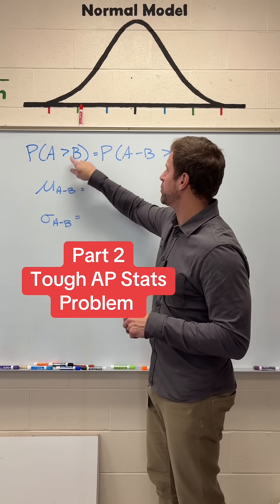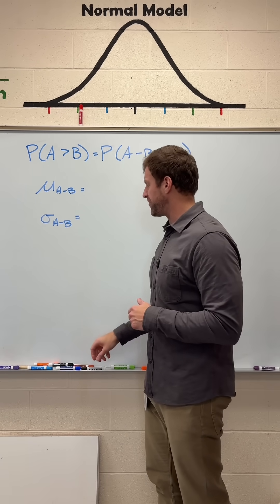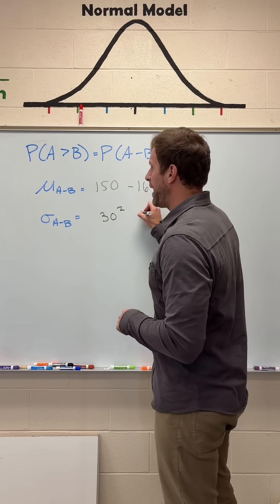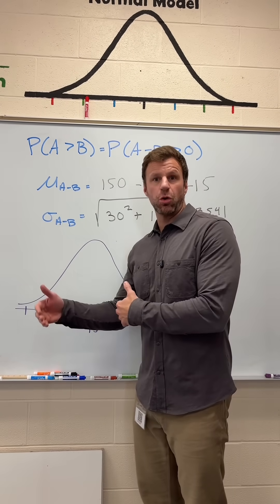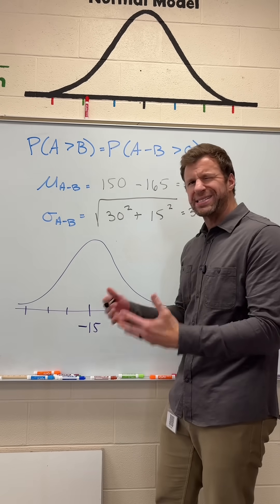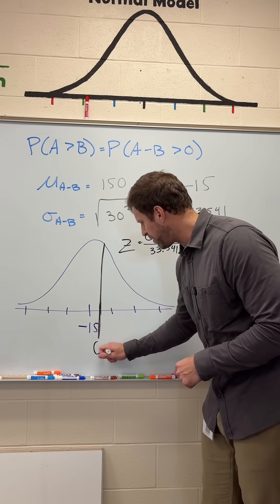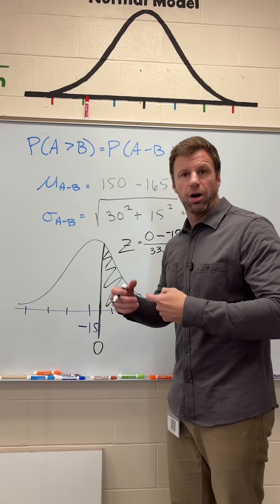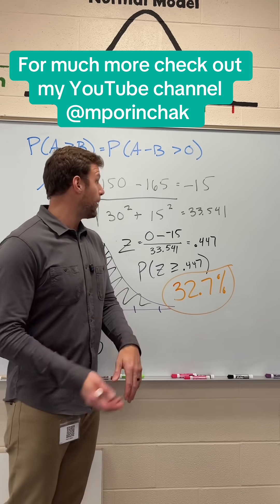Tough problem for apstats Part 2